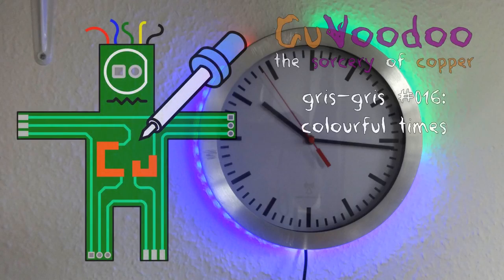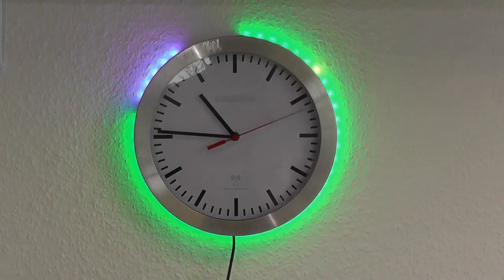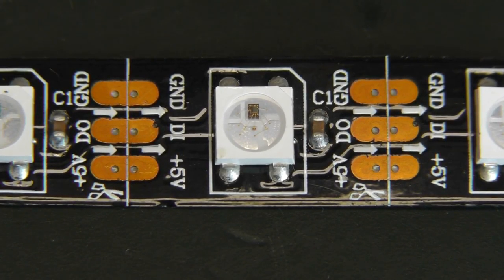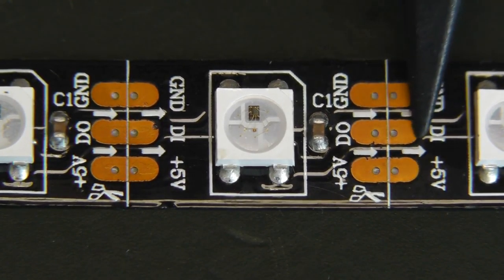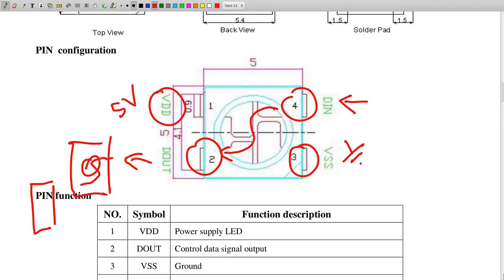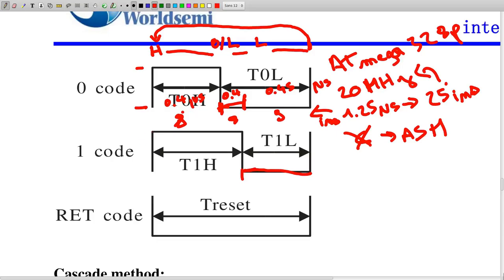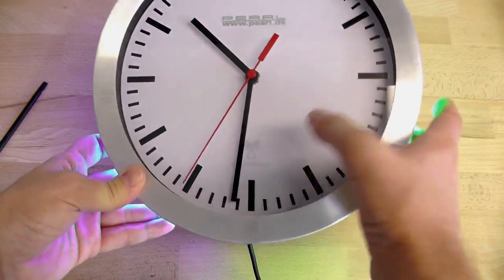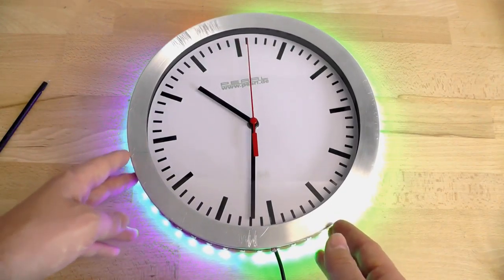CuVoodoo #016 - colourful times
The LED clock is an add-on for round wall clocks. The purpose is to have LEDs on the circumference of the clock to show the progress of the time using coloured light.

For that you will need:
- a WS2812b RGB LEDs strip (long enough to go around the clock)
- a development board with a STM32F103 micro-controller and 32.768 kHz oscillator for the Real Time Clock (such as the blue pill)
- a coin cell battery to keep the RTC running (optional)
- a GL5528 photo-resistor to adjust the LED brightness (optional)